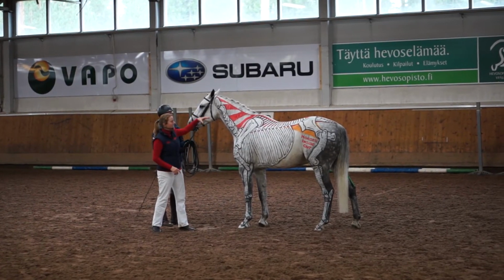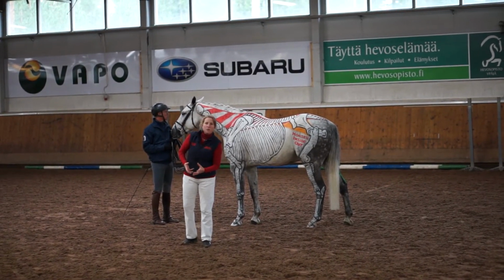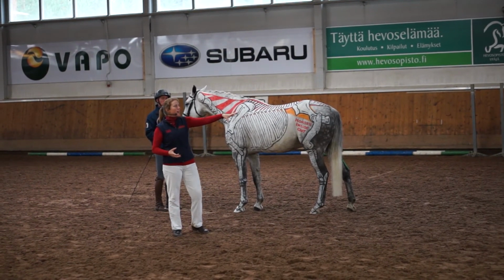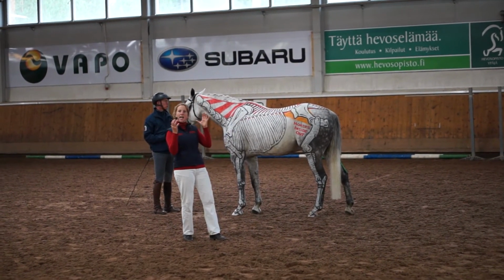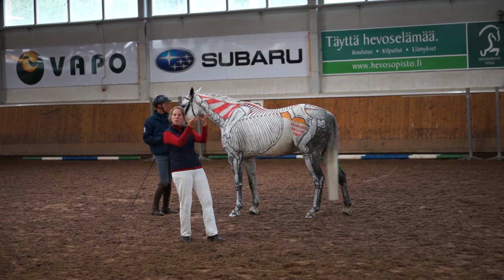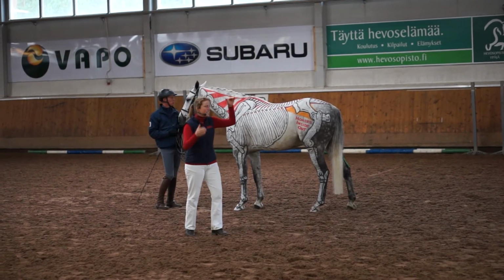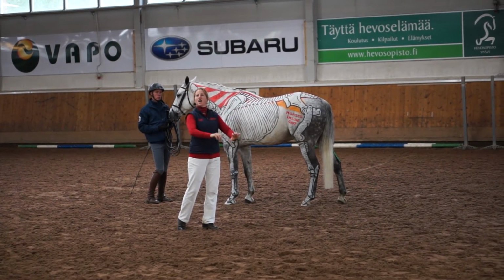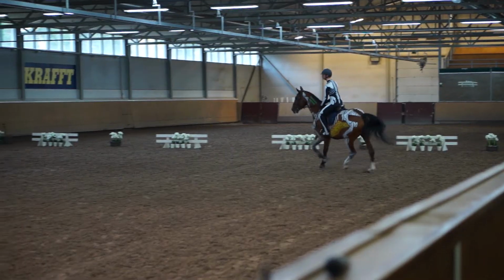Gillian Higginsin horse insideout -esitys Hevosopistolla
Ainutlaatuisella tavalla, hevosen luuston sen karvaan maalaten, fysiologiaa esittelevä englantilainen Gillian Higgins esiintyi Ypäjän Hevosopistolla lokakuussa 2013. Haastattelijana Hevosopiston tiedottaja Kirsti Piminäinen.